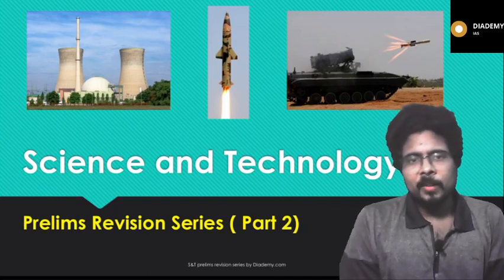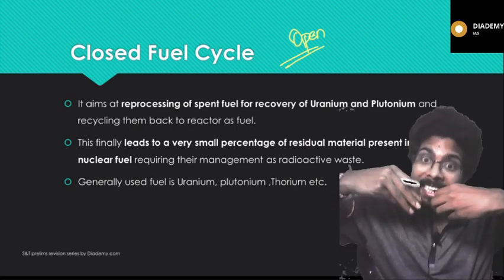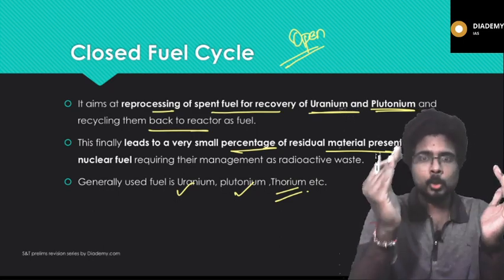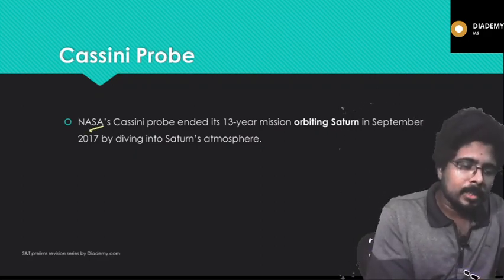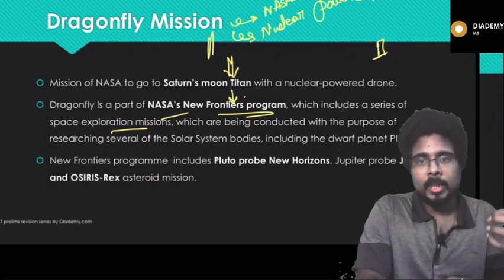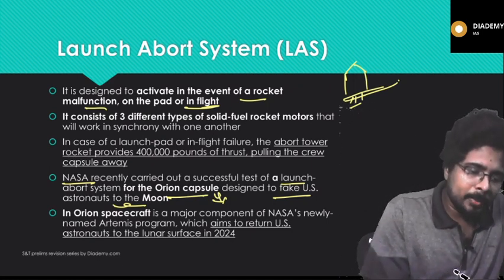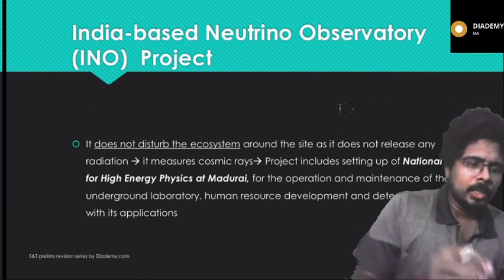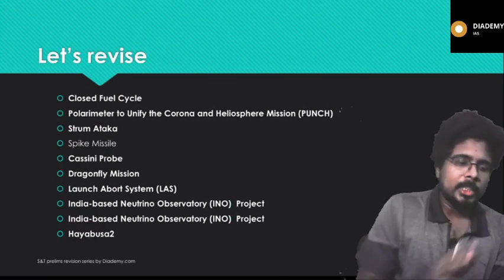Science & Technology Revision Current Lecture 2-2020 |Science & Technology For UPSC IAS|DIADEMY.COM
for all updates

ECONOMY (GS) ONLINE CLASSES (PRELIMS):
   -  Conceptual foundation
  - Static linked to current
  - 3 years budget, economic survey, NITI Aayog
  - 500 + Economy MCQ's
  - Government schemes

  -GS ECONOMY
    (ONLINE CLASSES)

  -GS3
    (ONLINE CLASSES)
  -DAILY GS